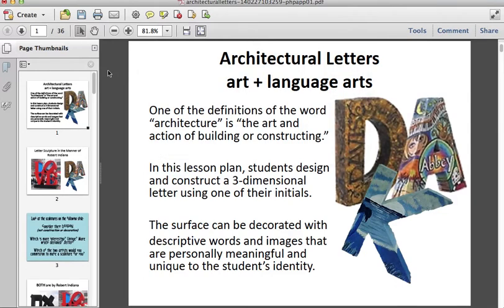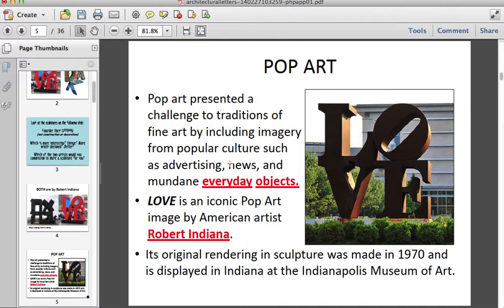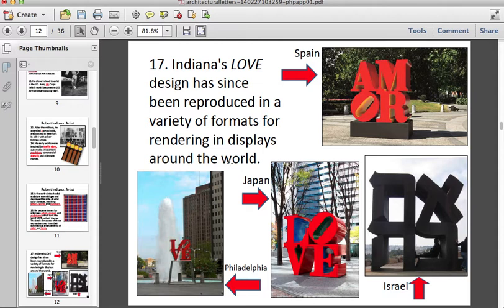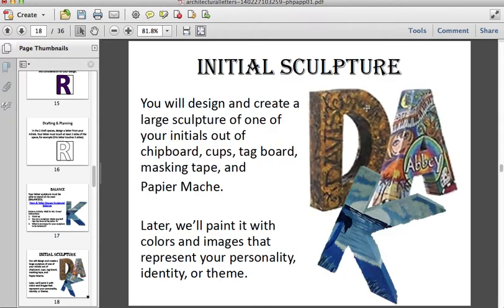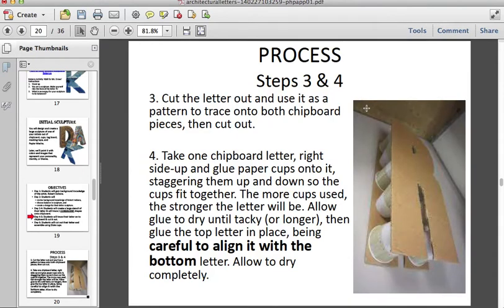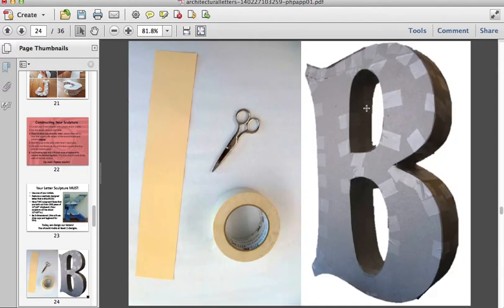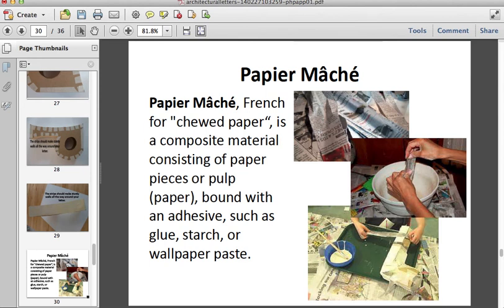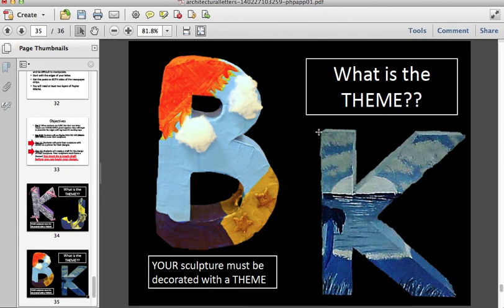Architectural Letters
Review of the work of Robert Indiana and overview of 3D visual arts project.